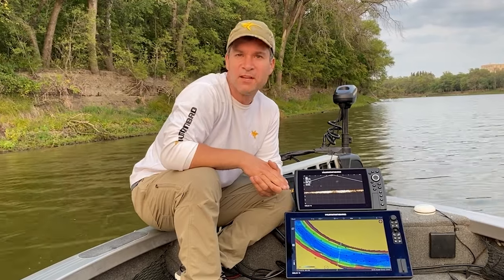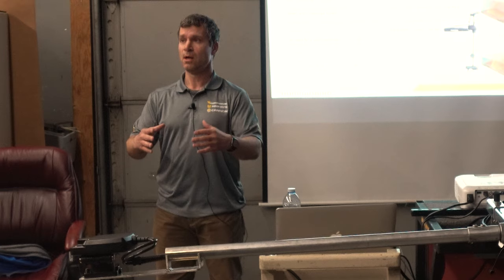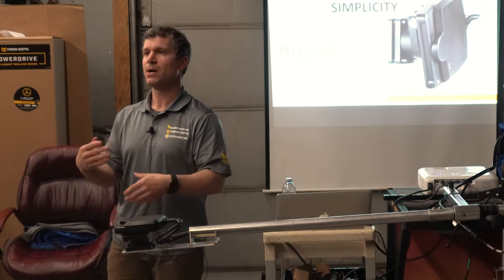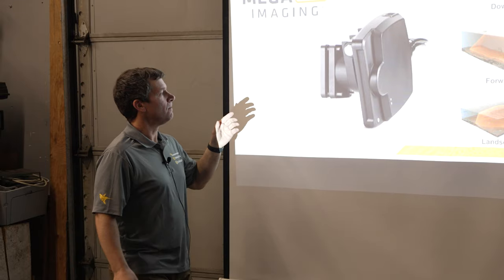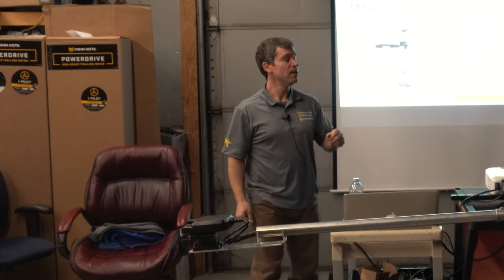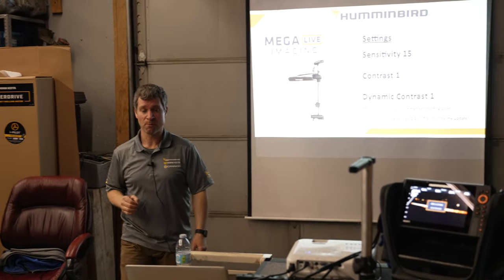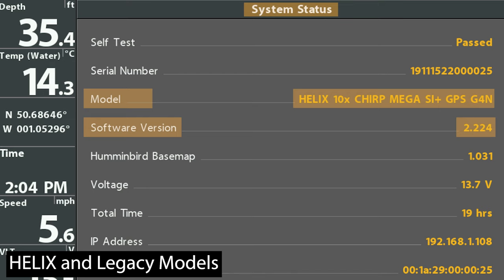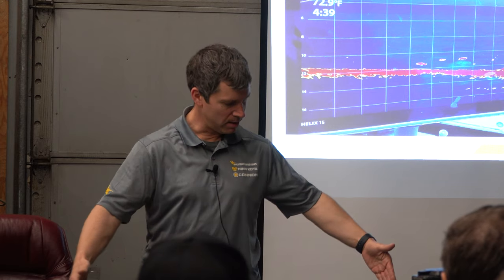Humminbird Mega Live Tips and Tricks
Humminbird Mega Live Tip and Tricks with Darrin Bohonis!

For more product in check it out on our website at